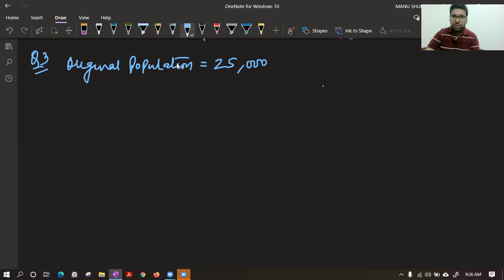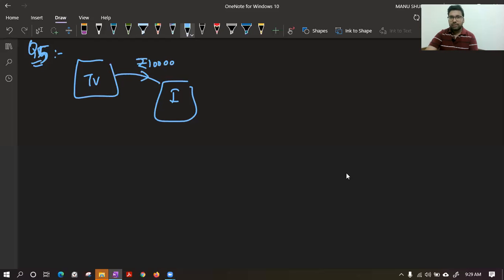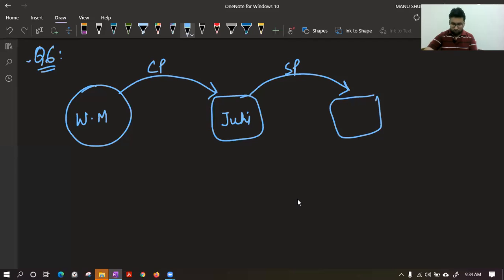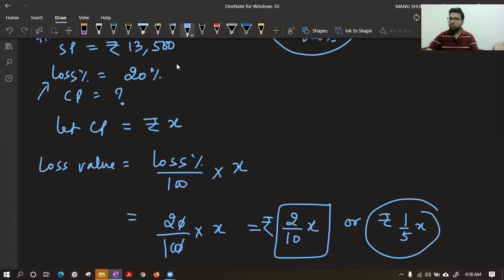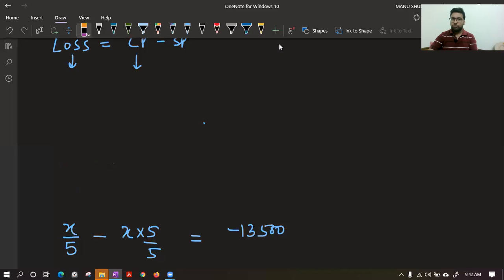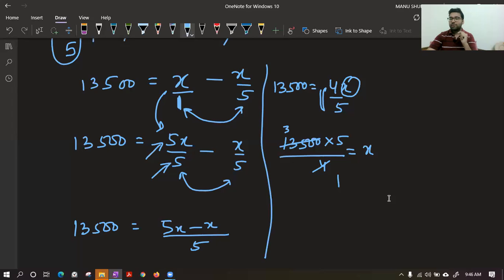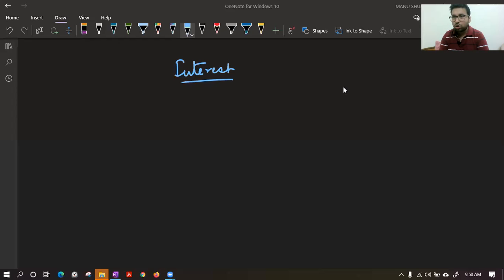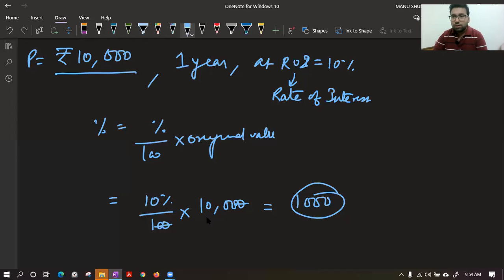Class 7 CW 51 Comparing quantities Exercise 8.3 part 2